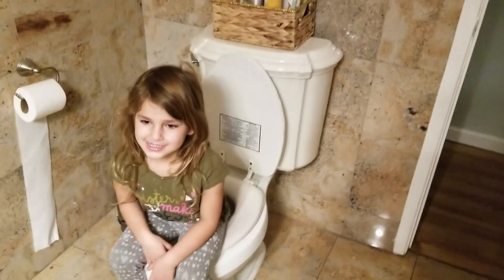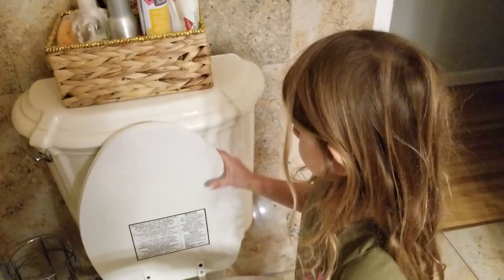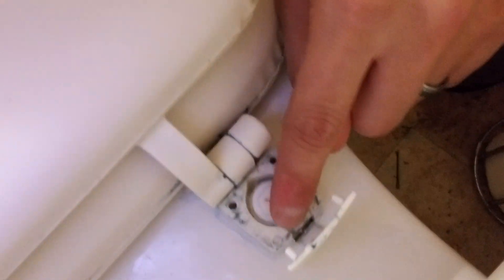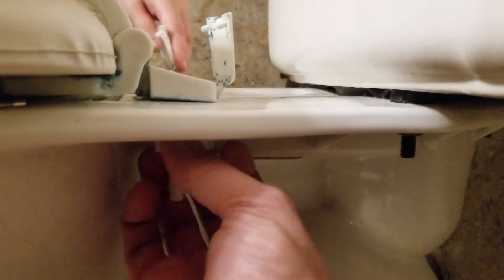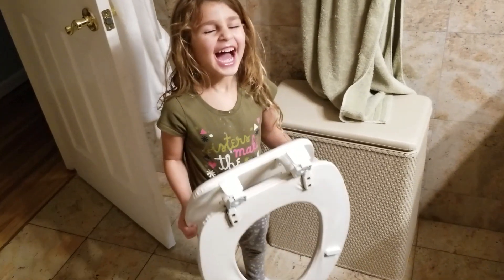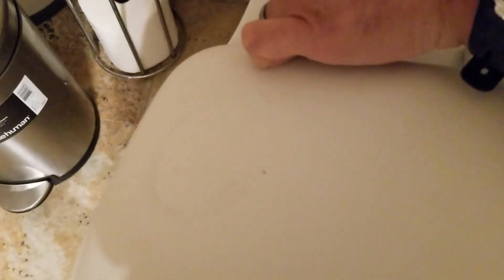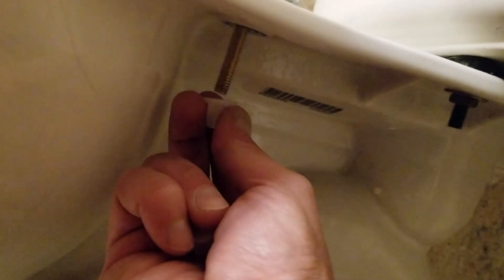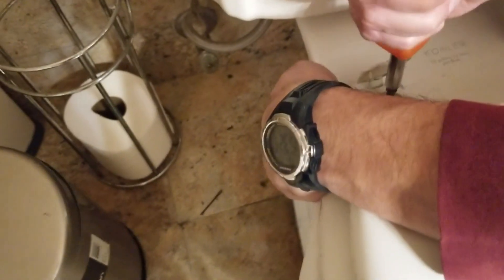Toilet lid hinge bolt replacement repair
Father and daughter fix the broken plastic screws on the toilet seat lid's hinges, and replace them with metal ones.

Replacement Hinge Brass Bolts, Washers and Nuts for Wooden Toilet Seats, 2-Pack

Plastic Replacement Bolts and Nuts for Top Mounts, White